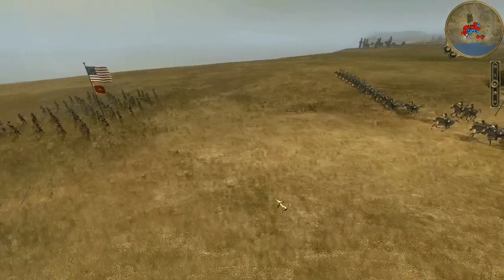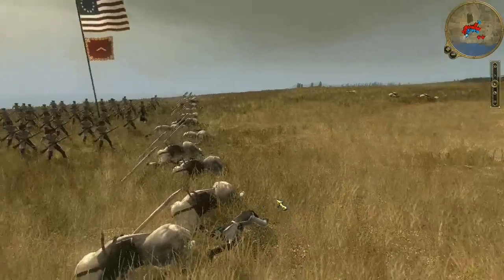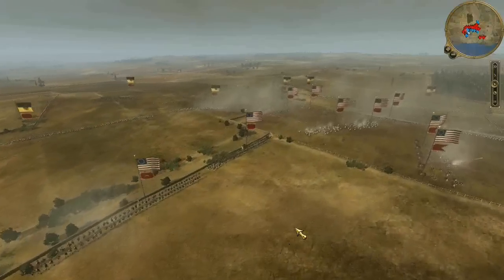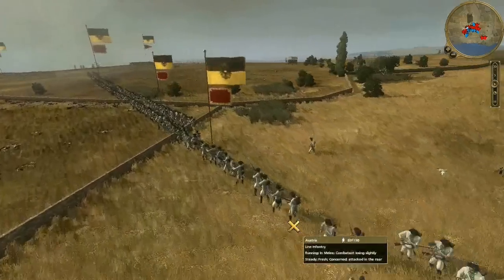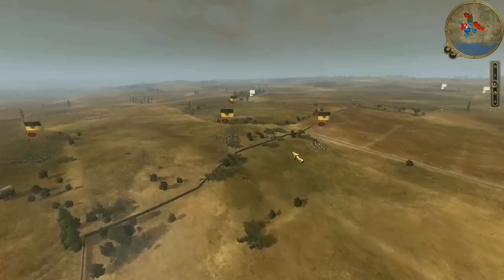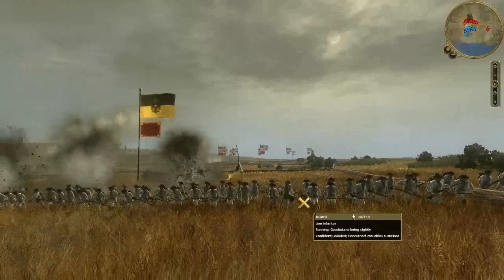Empire Total War HD Commentary Battle United States vs Austria - Artillery Tactics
This Battle involves anti flanking tactics along with defensive positioning, rifle maneuver and set rout plays.

Map: Algeria
Large Cash, Large Unit settings

Units:

Synoptic (United States)
4 Long RIfles
1 Morgans Rifles
5 Line Infantry
1st Delaware Line
1st Maryland Line
2 Howitzer
2 Regiment of Horse
2 Light Dragoon
1 Household Cavalry

Ef*Em (Austria):
16 Line Infantry
1 Household Cavalry
1 Generals Bodyguard